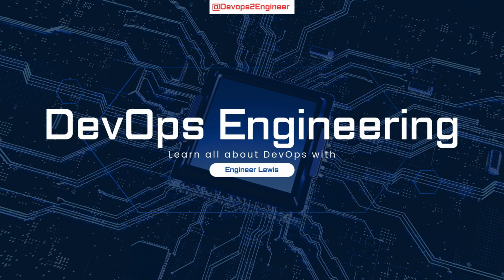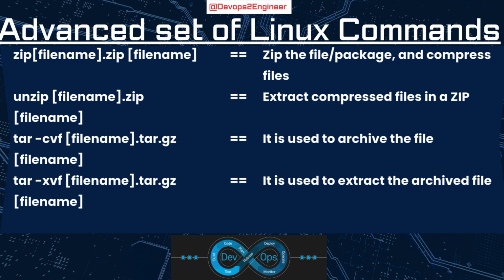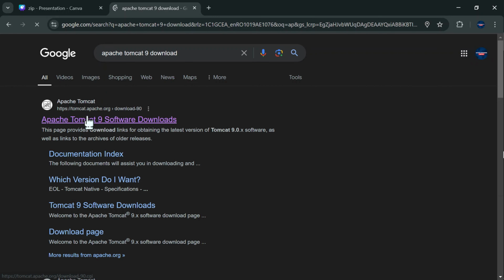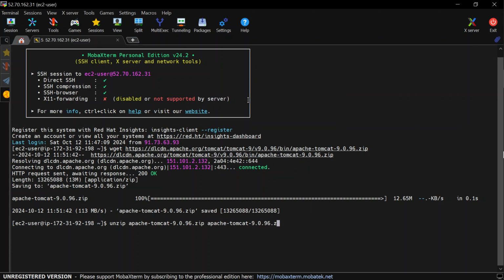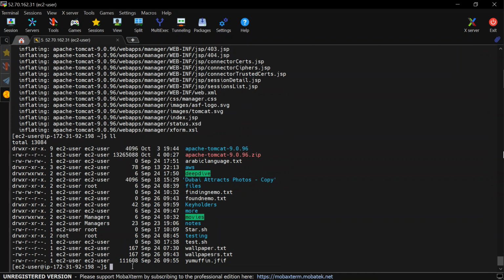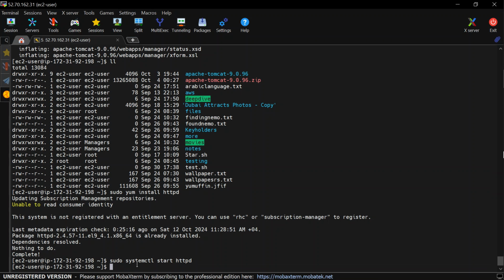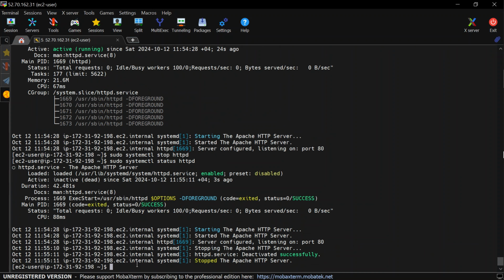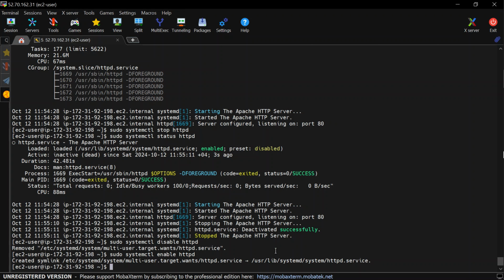How to Compress & Extract Files on Linux | zip, unzip, tar Commands Explained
Need to compress or extract files on Linux? Whether you’re saving storage space, organizing project files, or transferring data between servers, mastering zip, unzip, and tar is an essential skill for developers, system admins, and DevOps engineers.

In this tutorial, you’ll learn:
How to use the zip command to compress files and directories.
How to extract files using unzip.
How to create and unpack .tar and .tar.gz archives.
Real-world examples for backups, deployments, and server management.

We’ll also cover common flags & options for these commands, plus tips for avoiding common mistakes when working with large or sensitive files.

By the end of this step-by-step guide, you’ll be able to confidently compress, extract, and manage files on Linux — whether through the command line, SSH, or MobaXTerm. Perfect for DevOps beginners, system administrators, and anyone working with Linux environments.

Key Topics Covered:
Navigating the File System:
zip[filename].zip [filename] = Zip the file/package, and compress files
unzip [filename].zip [filename] = Extract compressed files in a ZIP
tar -cvf [filename].tar.gz [filename] = It is used to archive the file
tar -xvf [filename].tar.gz [filename] = It is used to extract the archived file

Chapters
0:00 - 0:10 Intro
0:11 - 1:01 How to Compress & Extract Files on Linux Explanation
1:01 - 6:11 How to Compress & Extract Files on Linux Demonstration
6:12 - 6:29 Outro